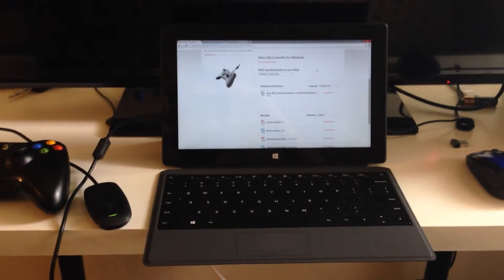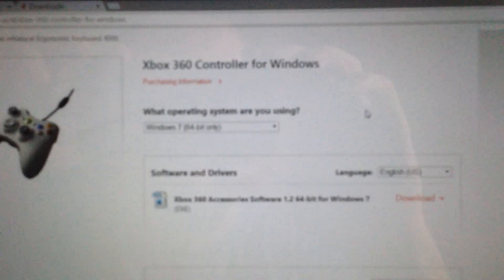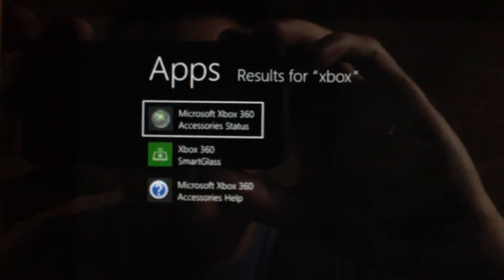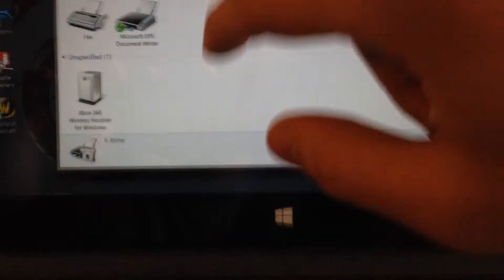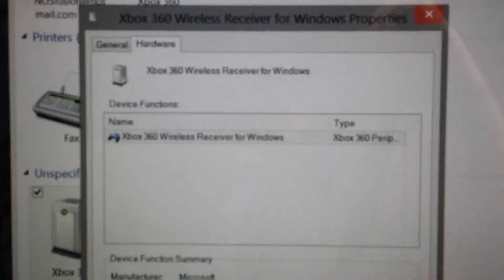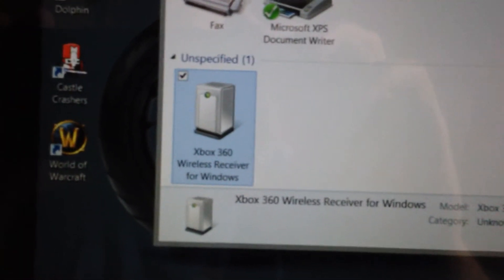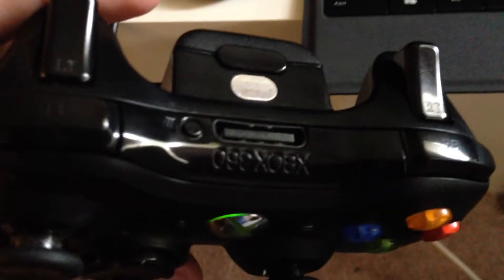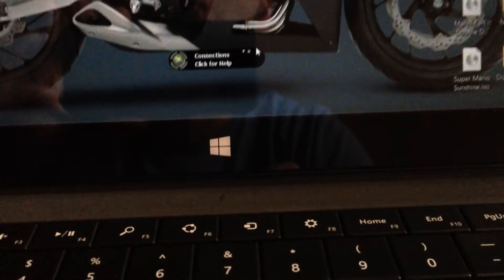How To Connect Xbox 360 Wireless Controller to Microsoft Surface and other devices in Windows 8